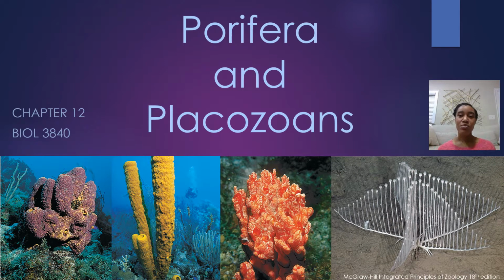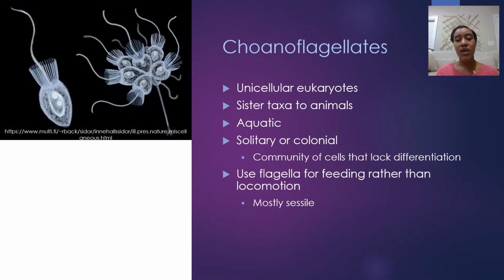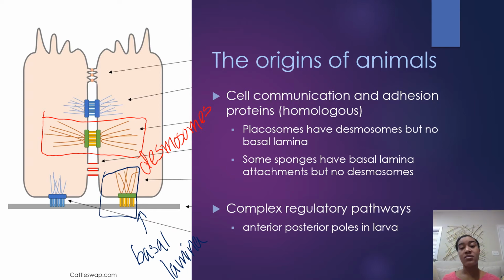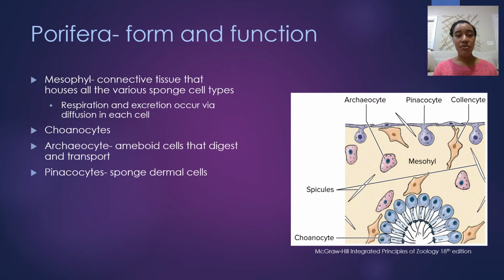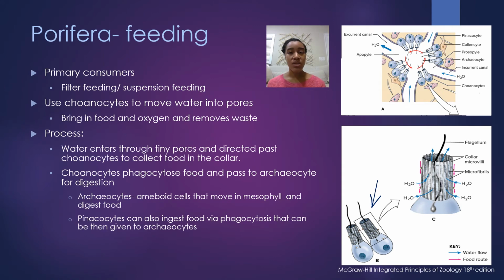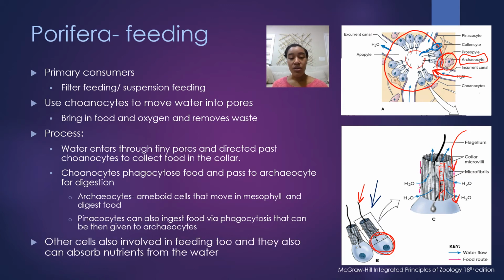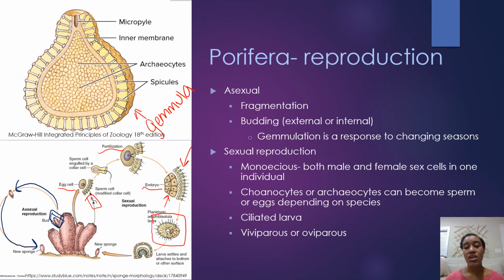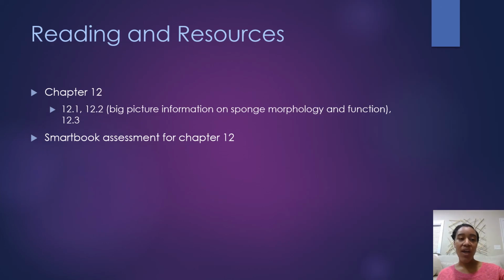3840_Chapter 12: Porifera and Placozoa